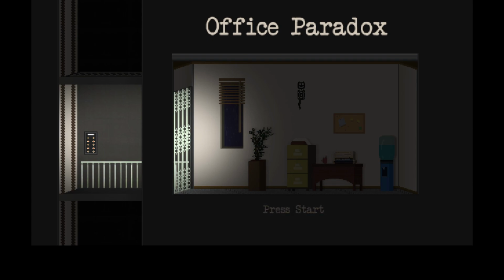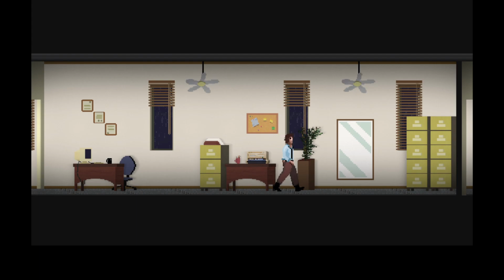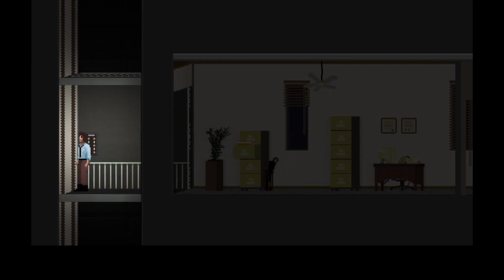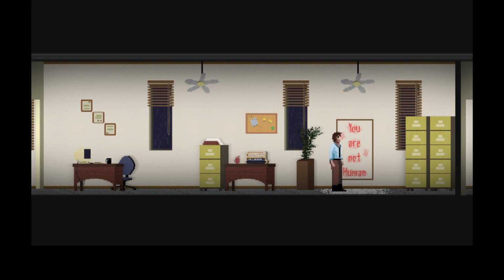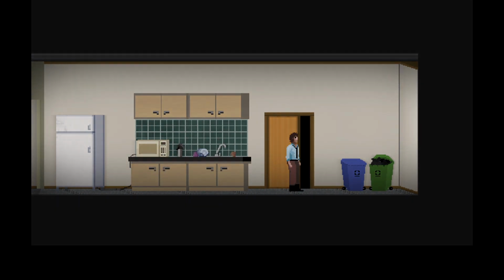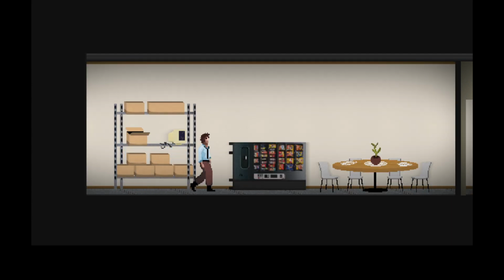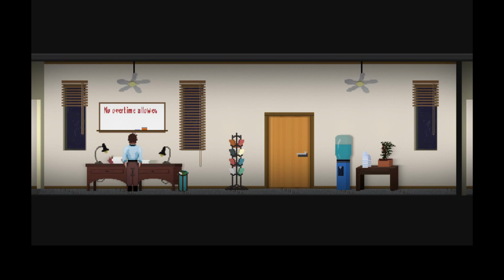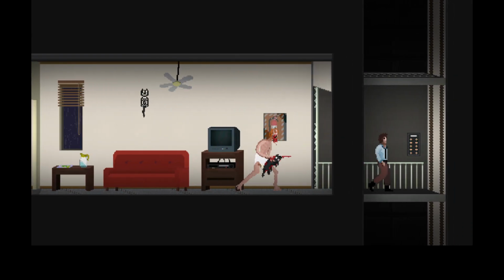OFFICE PARADOX. odd horror game.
This office hates overtime.